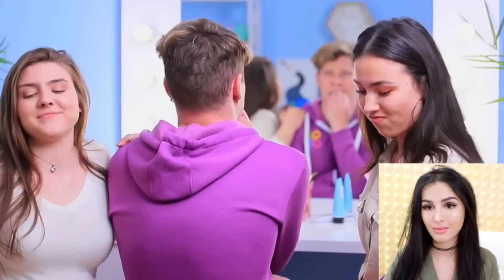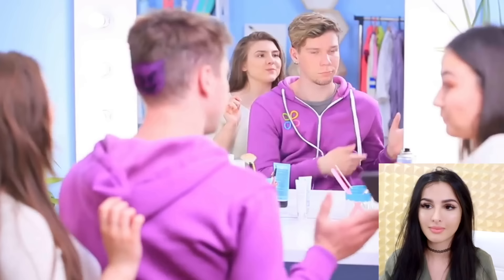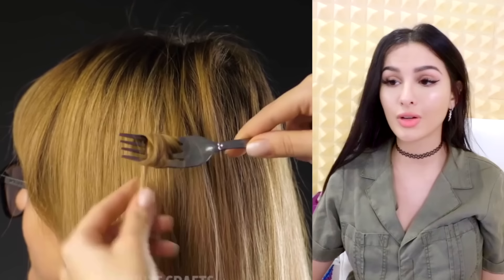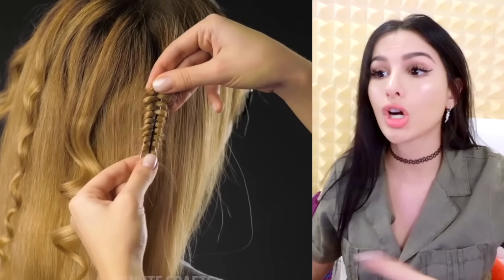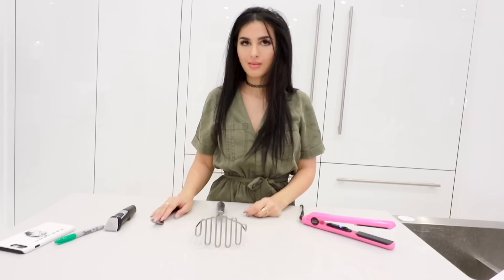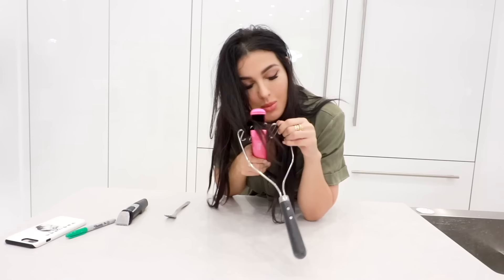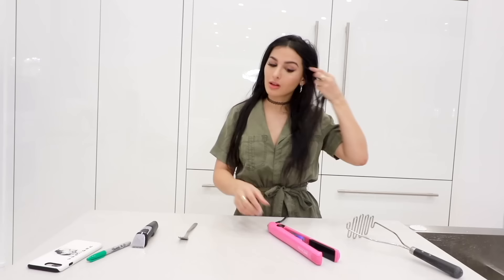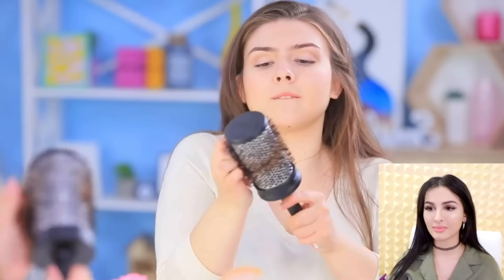Trying HAIR LIFE HACKS to see if they Work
Trying amazing HAIR LIFE HACKS to see if they actually Work ! Trying out some do it yourself hair hacks!